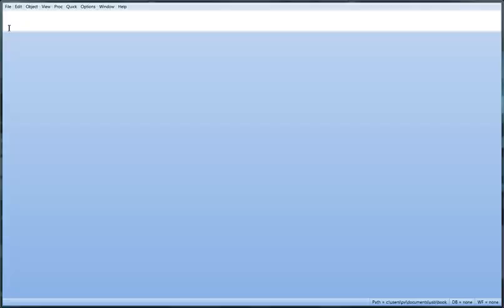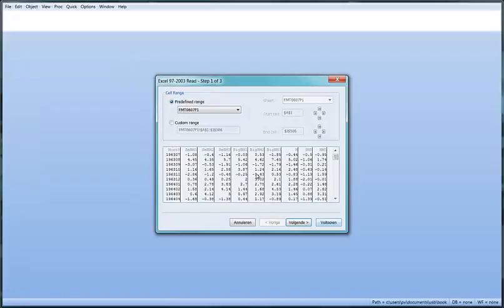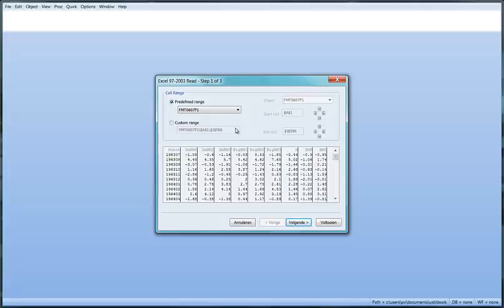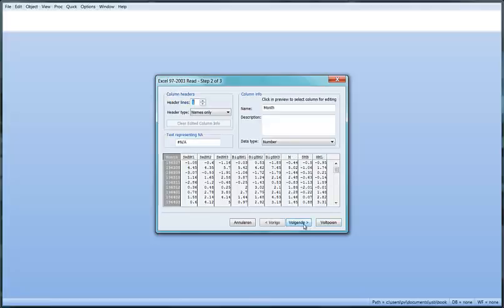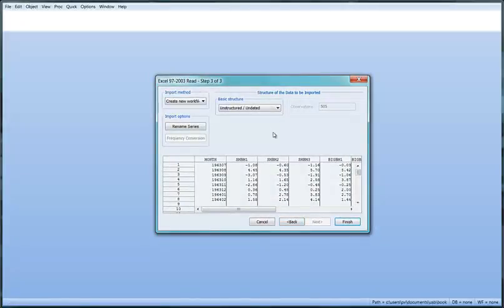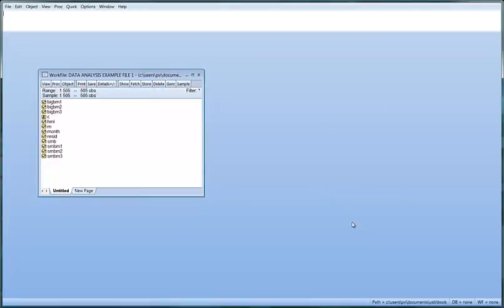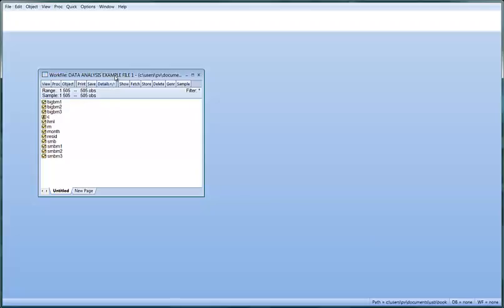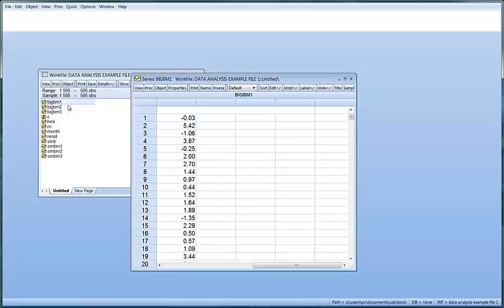Data Analysis Webcast 1 importing data into EVIEWS